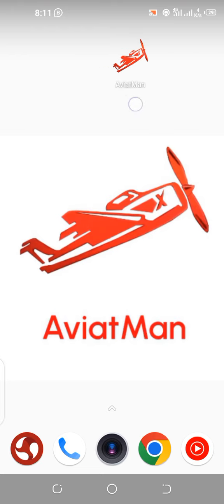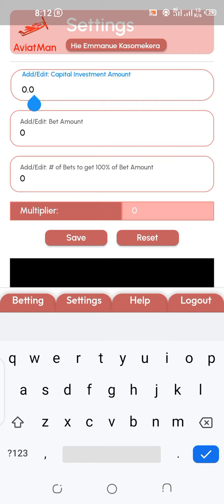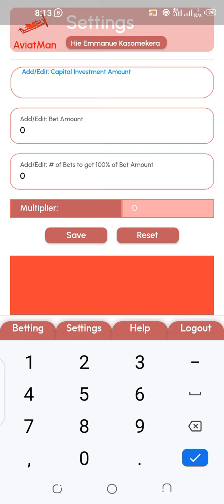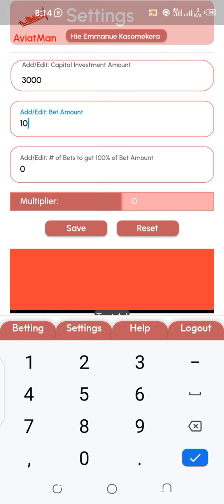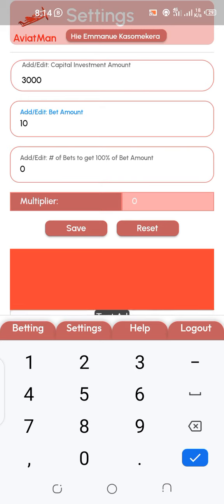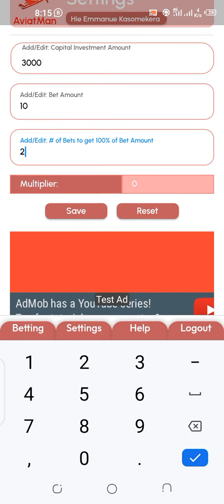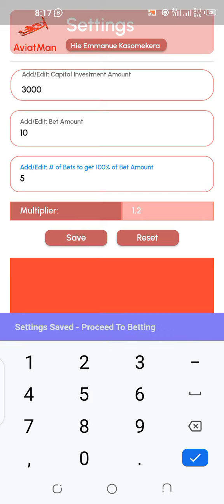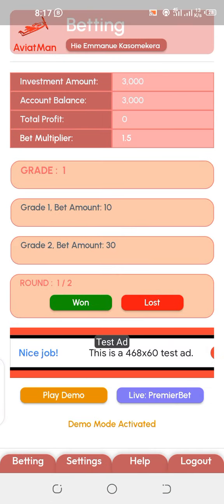AviatMan Setup Part 1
In this video we show you the initial inputs required to use the app.

AviatMan - The only way to Win the Aviator Game 100%.

Never lose your Capital when Betting. You always recover your losses.
AviatMan is FREE. It Advises you how to Bet.
It includes all Strategies to Win Aviator.
It has Demo and Live versions with the Best Online Aviator platforms.

Features:
• Easy to use AviatMan
• Free Registration
• Free Support
• Best Aviator platforms (1Win Casino, N1 Casino, PremierBet)
• Free Demo version to test strategies
• Free Aviator Winning Strategies and Hacking Tips
• Can be accessed by anyone globally
• Best Aviator Martingale system
• Good looking App

More About AviatMan

AviatMan is an app that assists you with Risk Management when playing with the Aviator Game. With this App, we share various strategies on how to maximize your returns on the Aviator Game.

AviatMan further has a demo mode and live mode where you can practice on the demo before playing on the live.

AviatMan is a free Aviator Game Advisor.

Aviator Hacked. Aviator Predictor. Aviator Tricks. Aviator 100% Win. Aviator Signals. Aviator Strategy. Best Aviator Strategy. Beating Aviator. Winning Aviator. Aviator Risk Manager. Best Betting system. Betting App. Bet and Win Africa. Canada. German. England. Australia. India. Brazil. United States of America. USA. UK. Asia. Nigeria. Kenya. South Africa. Botswana. Malawi. Zambia, China Lets Win Aviator with AviatMan